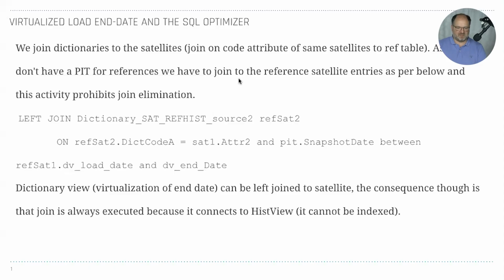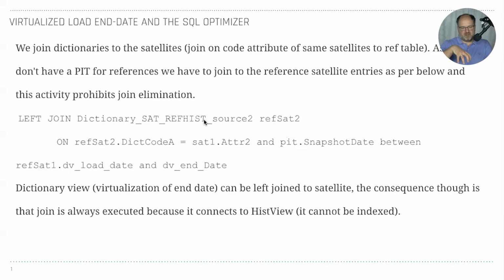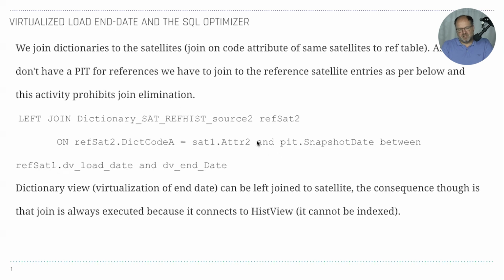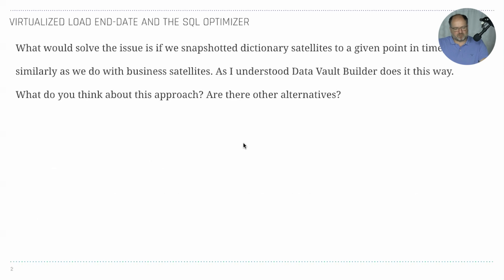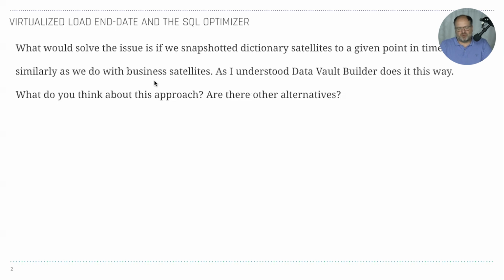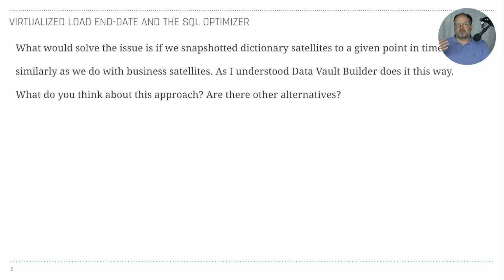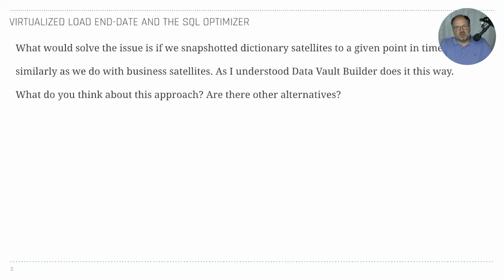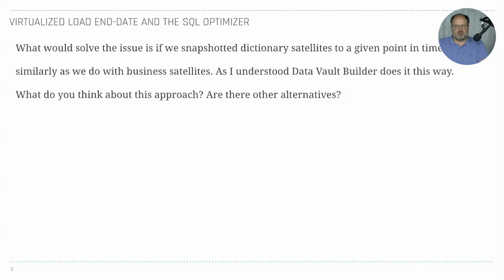Virtualized Load End-Date and the SQL Optimizer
"We join dictionaries to the satellites (join on code attribute of same satellites to ref table). As we don't have a PIT for references we have to join to the reference satellite entries as per below and this activity prohibits join elimination.

LEFT JOIN Dictionary_SAT_REFHIST_source2 refSat2

ON refSat2.DictCodeA = sat1.Attr2 and pit.SnapshotDate between refSat1.dv_load_date and dv_end_Date

Dictionary view (virtualization of end date) can be left joined to satellite, the consequence though is that join is always executed because it connects to HistView (it cannot be indexed)

What would solve the issue is if we snapshotted dictionary satellites to a given point in time, similarily as we do with business satellites. As I understoold Data Vault Builder does it this way.

What do you think about this approach? Are there other alternatives?"

Michael talks about Join Dictionaries.